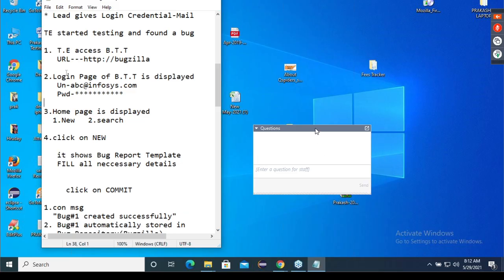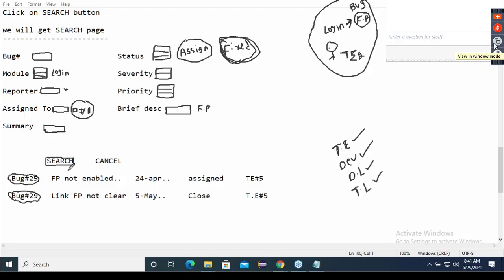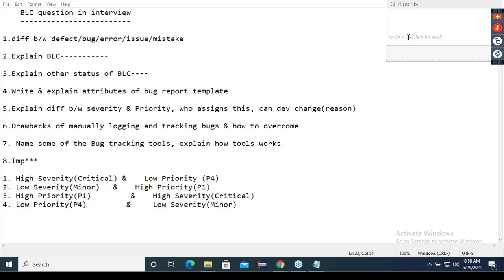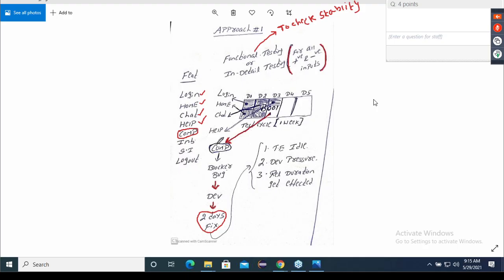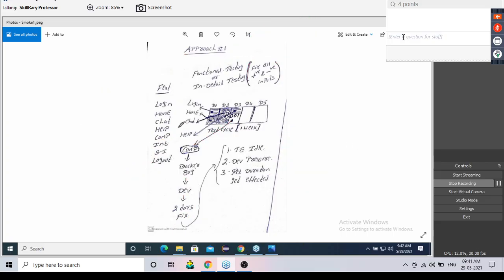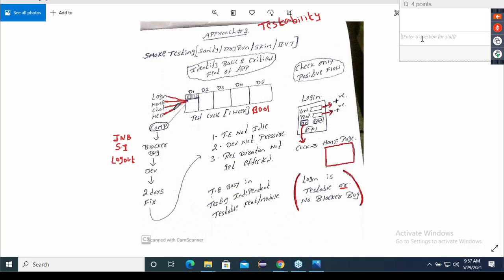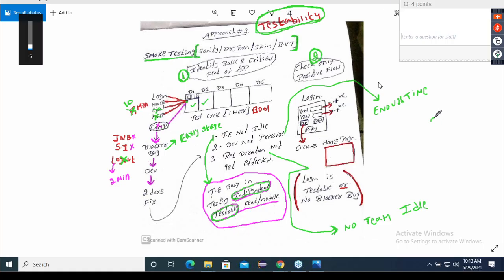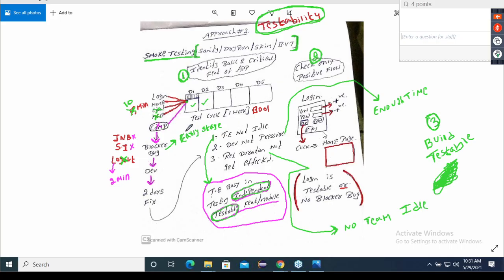SMOKE TESTING part -1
Detailed explanation of SMOKE TESTING part -1 in QA software manual testing